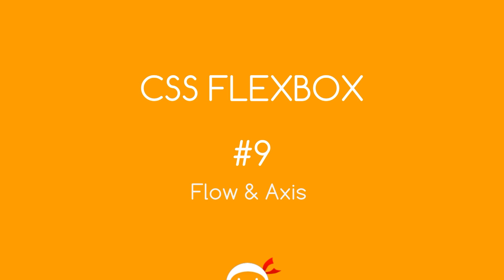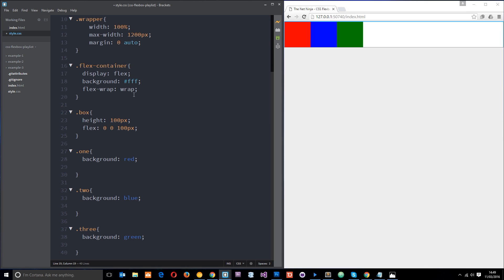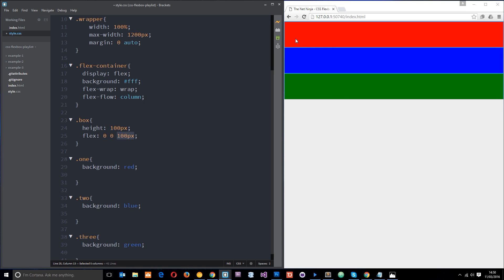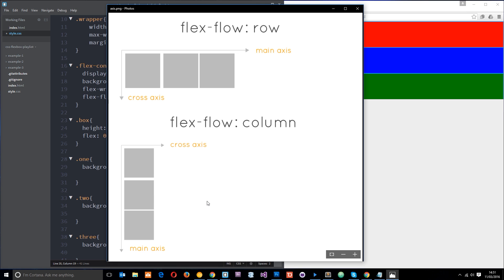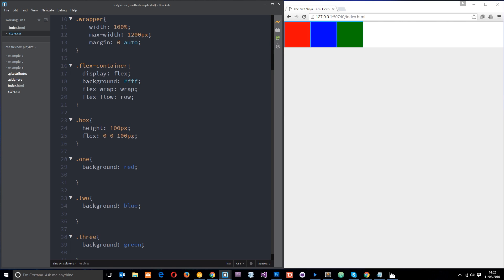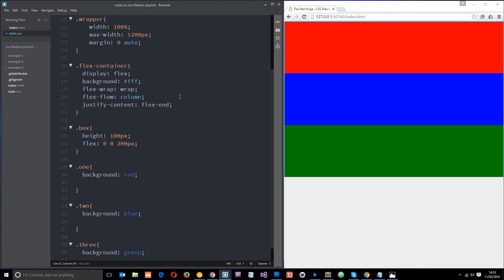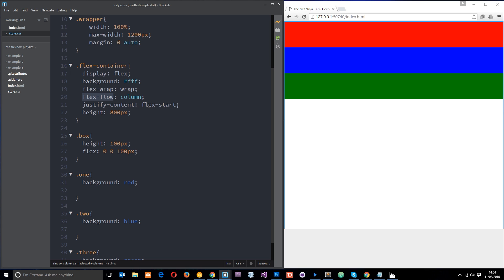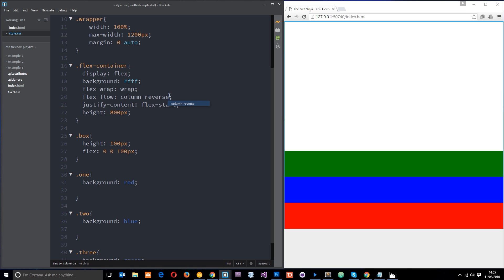CSS Flexbox Tutorial #9 - Axis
Yo ninjas, in this CSS fexbox tutorial, we'll take a look at the axis of our flex items by using the flex-flow property. The flex-flow property can either take a row or column value, which determines the direction of our main axis.

Social Links